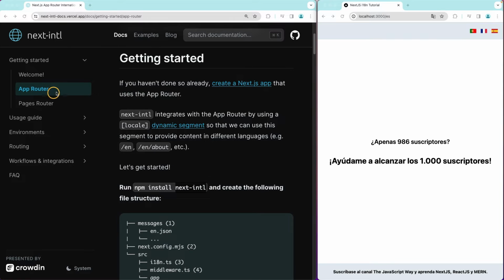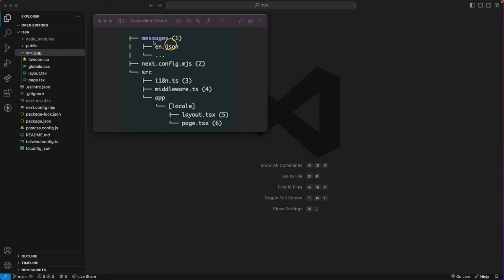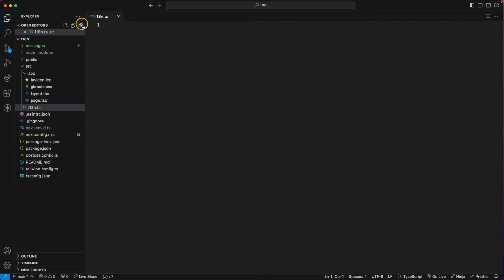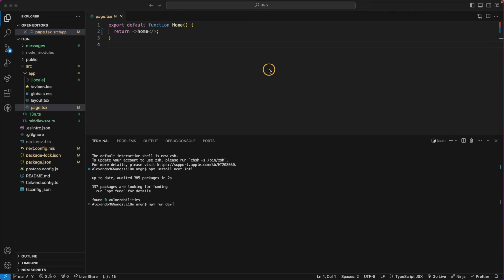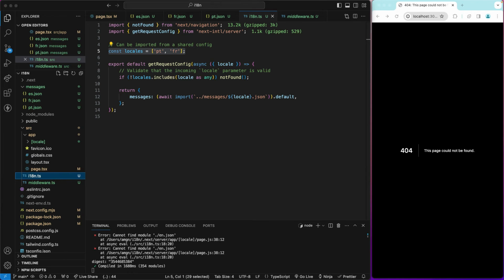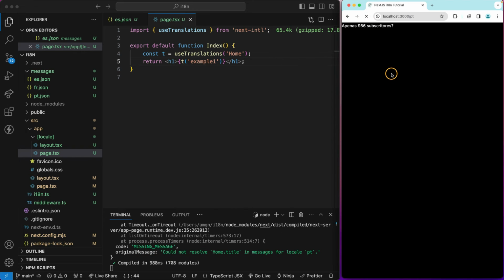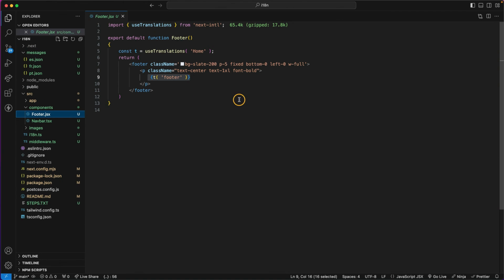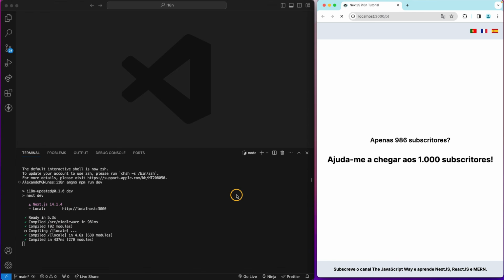NextJS APP Router | i18n Internationalization (i18next - next-intl) | Multiple languages (idioms)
Time for an update!

If you have been searching youtube for tutorials on i18next (Internationalization) chances are you came across my other tutorial on the same topic.

There is some value still in that video, but when I recorded it things were not really stable (BETA).
Now, everything is stable and I can give you a topic update.
We will cover everything from the initial project setup to finally build the UI using Tailwind CSS.

3 idioms (locales) will be used in this project!
Translate your reactjs App.

Just follow all the steps and you will be able to translate your nextjs application with ease.

I would like to take the chance to also say THANK YOU to all the viewers on my other tutorial. Let's translate together!

👉 Chapters:
0:00 - Intro
2:19 - Project setup
3:42 - Folders and Files structure
5:26 - Messages folder (JSON files)
6:50 - i18n file
7:28 - Middleware file
7:49 - Locale folder
9:31 - Installing the next-intl package
9:49 - Developing the project ...
14:21 - Using the translations (JSON files)
17:04 - UI components
20:45- Default Locale